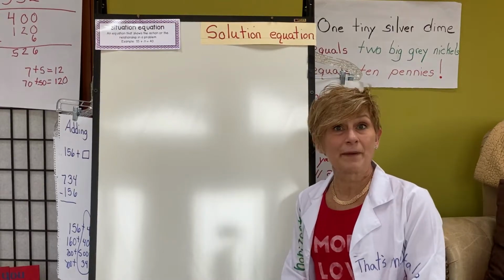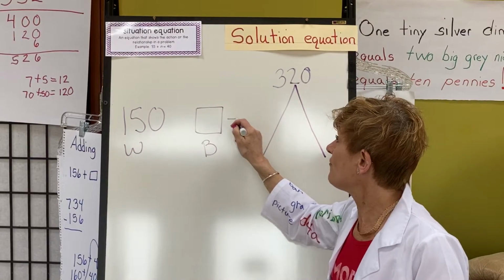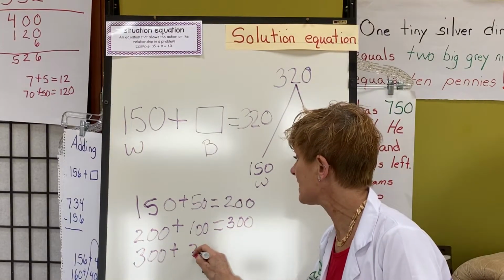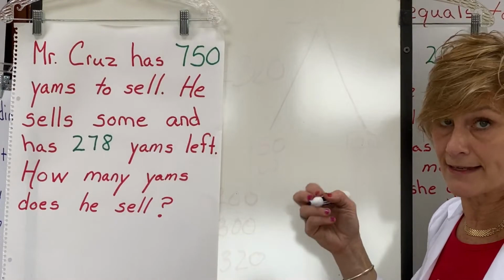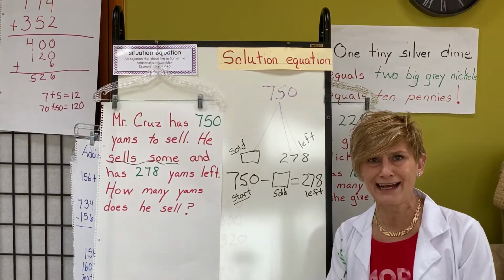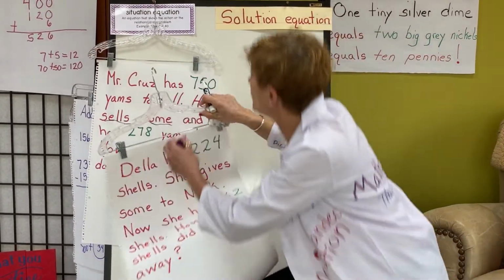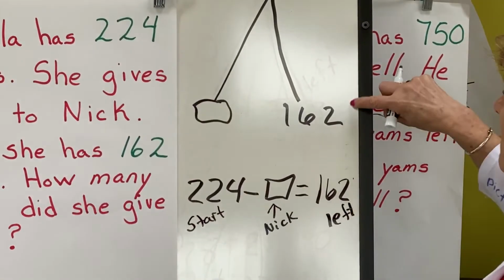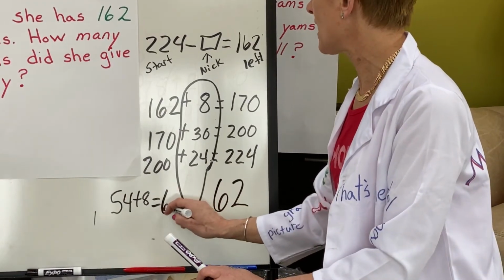Math Class: adding up with story problems! 04 01 20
Adding up with story problems!    04 01 20